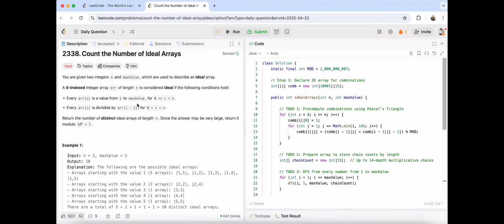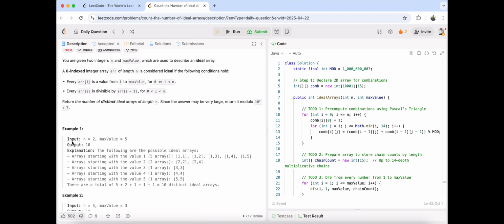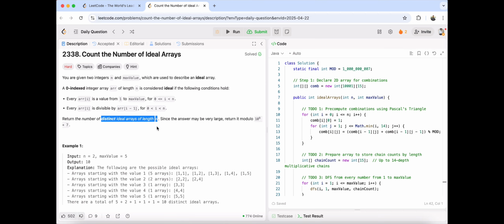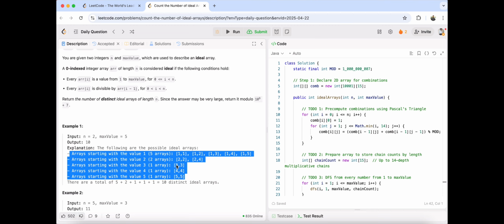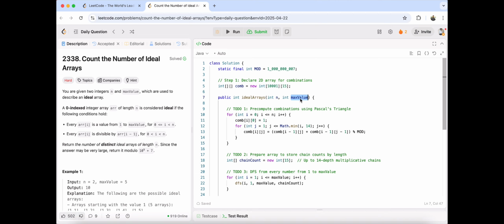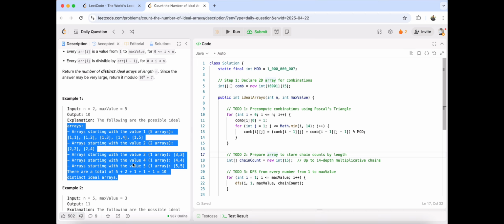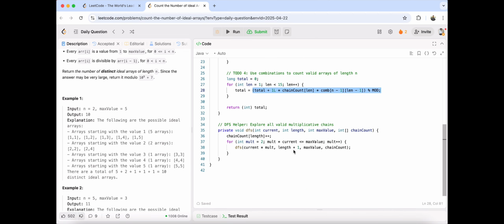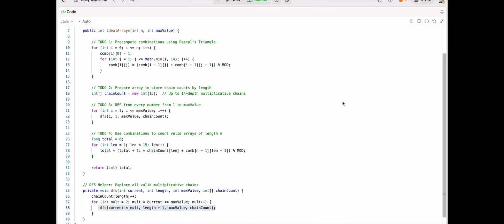Leetcode 2338. Count the Number of Ideal Arrays || Stepwise Java Solution